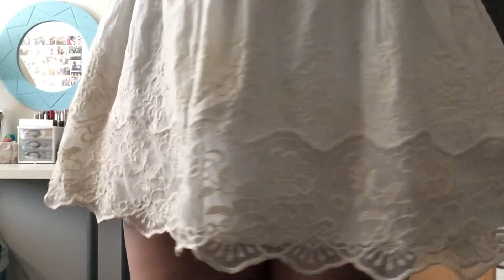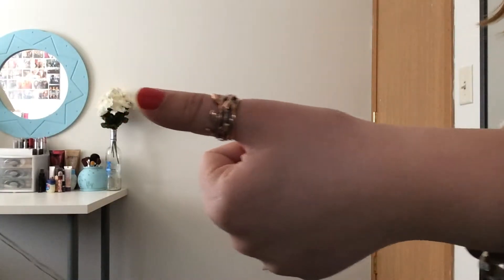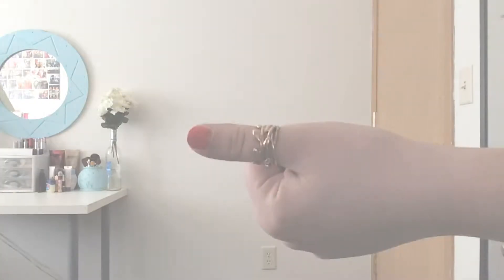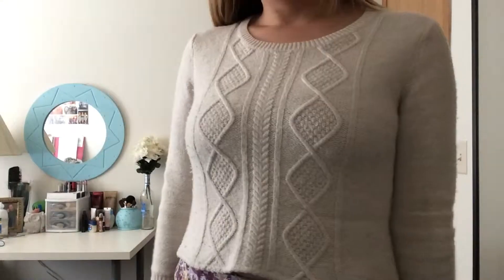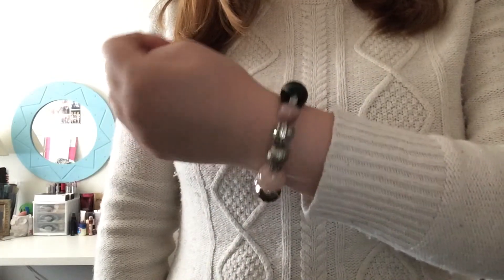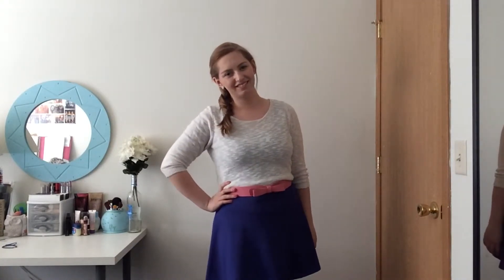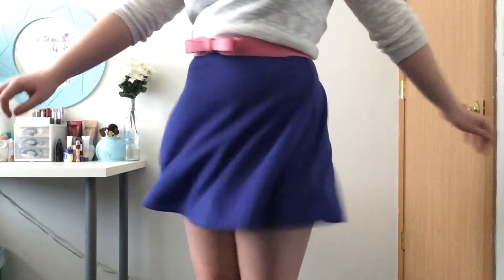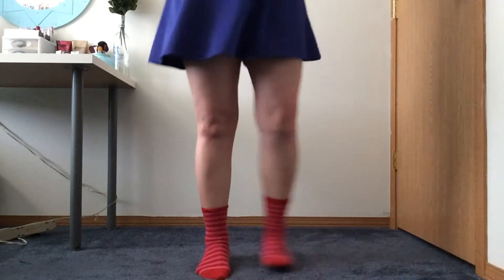Easter & Spring Outfits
3 options for what you can wear on Easter or for spring! An option for every type of style/mood!

Outfit 1:
Sweater: H&M
Skirt: Charlotte Russe
Socks: Gifted
Boots: Wild Diva Lounge

Shorts: Charlotte Russe
Sandals: Charlotte Russe

Outfit 3:
Sweater: Old Navy
Belt: Little Black Bag
Dress: Charlotte Russe
Socks: Target